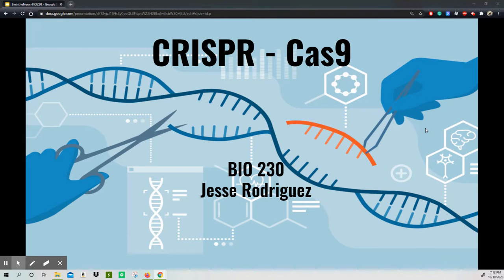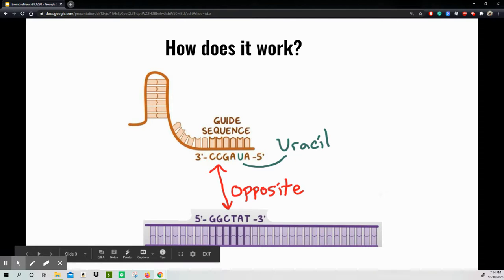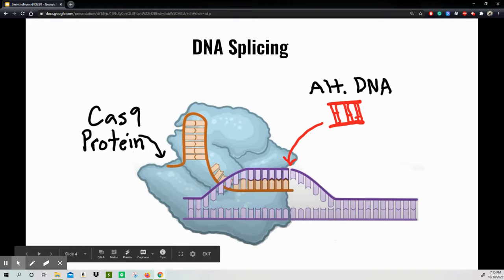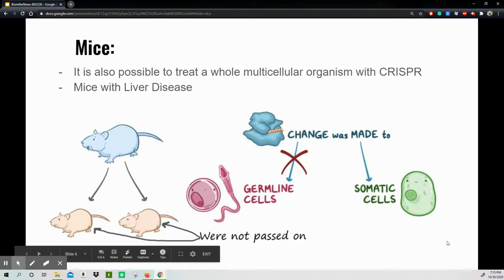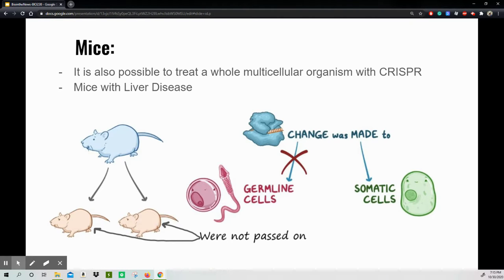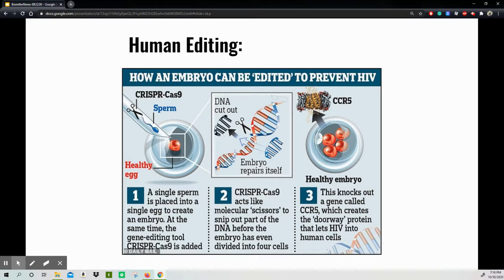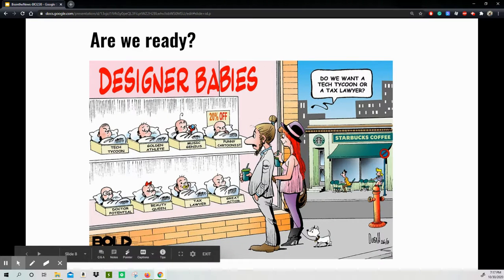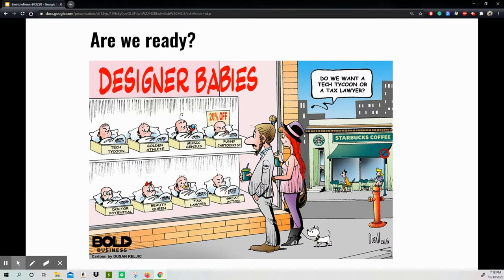CRISPR-Cas9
A look into DNA genome editing.